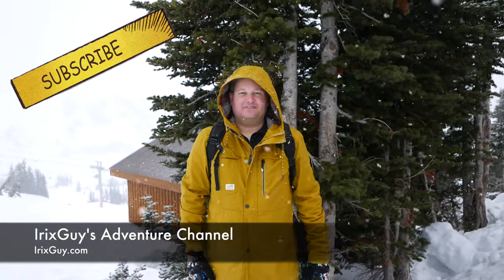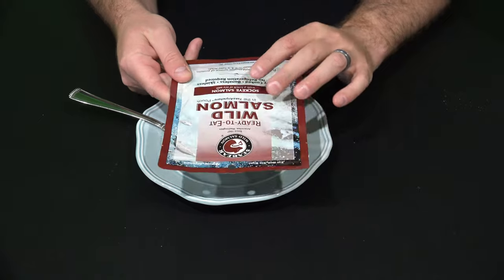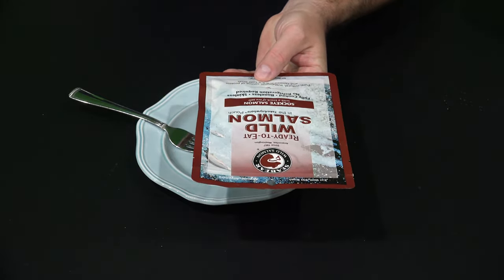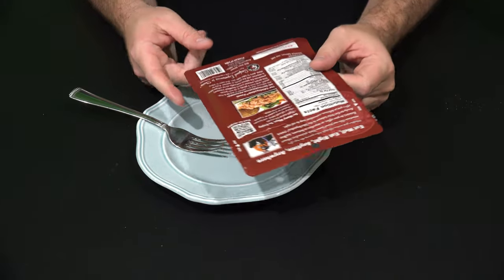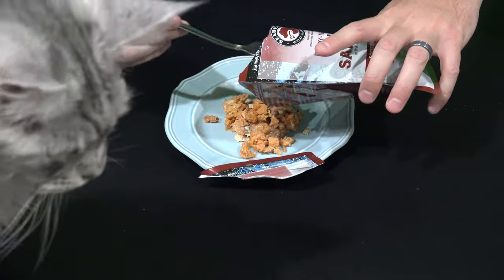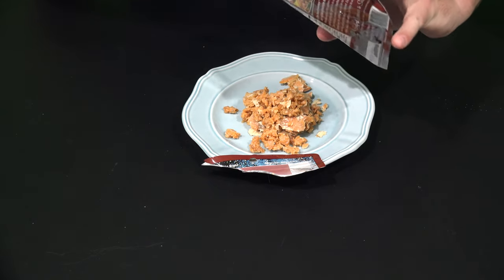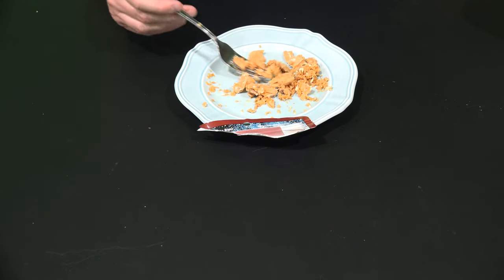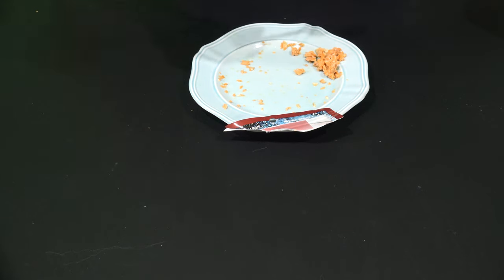SeaBear Ready-To-Eat Wild Salmon Review - Sockeye Salmon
SeaBear wild salmon tastes amazing!  It makes a great backpacking food, as no refrigeration is required until it has been opened. It’s fresh and excellently seasoned salmon! What makes SeaBear different from other packaged and canned salmon is that it’s very fresh fish and is only minimally seasoned. There is also no need to drain it. It comes out of the pouch ready to eat and tasting great! SeaBear salmon is amazing to enjoy by itself but is also great on crackers, sandwiches, soups, etc. The possibilities ate somewhat limitless! GREAT STUFF!